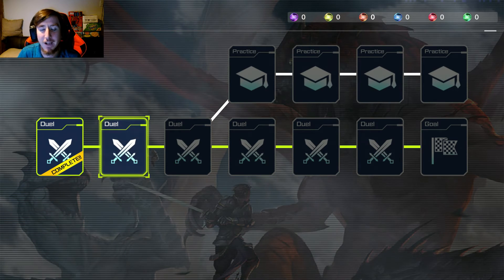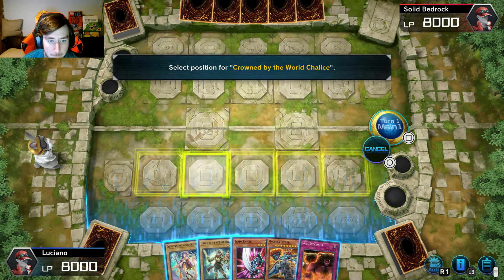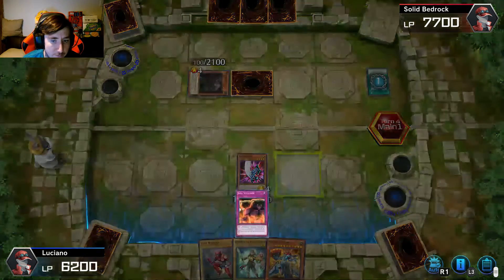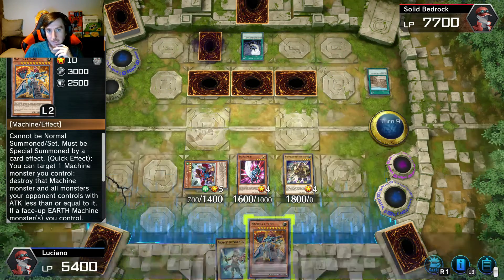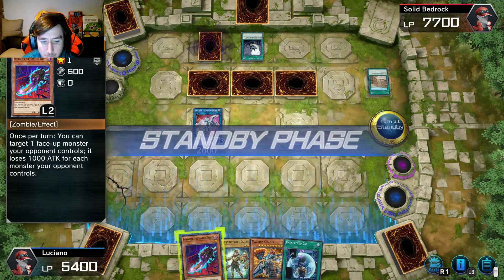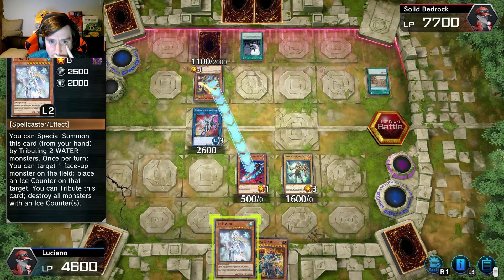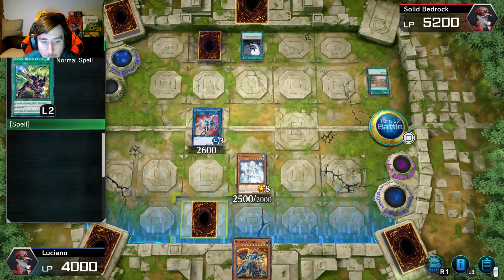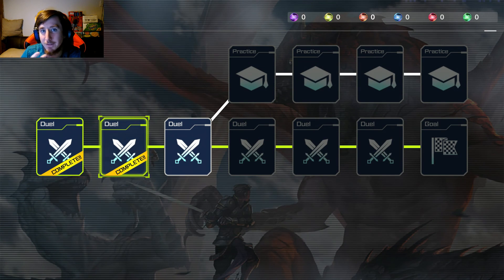so much defense... (Yu-Gi-Oh! Master Duel)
I hope you enjoy this next part of Yu-Gi-Oh! Master Duel